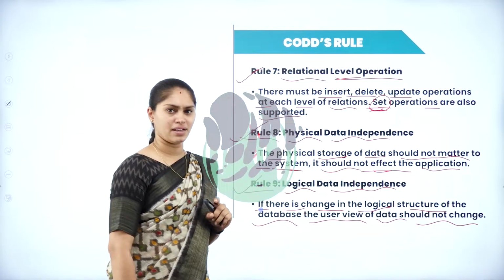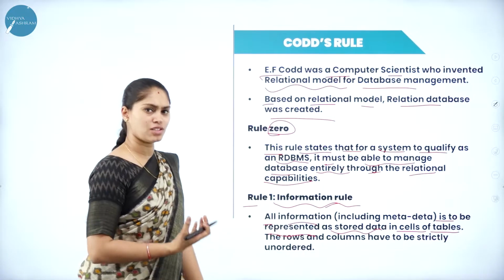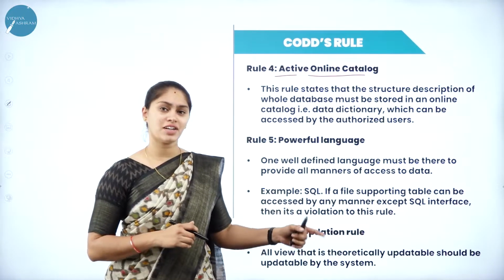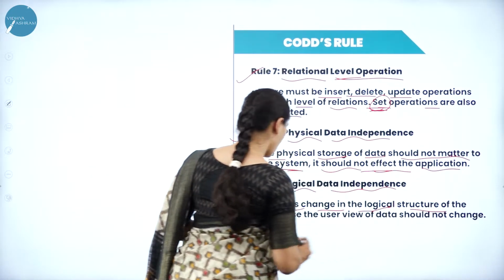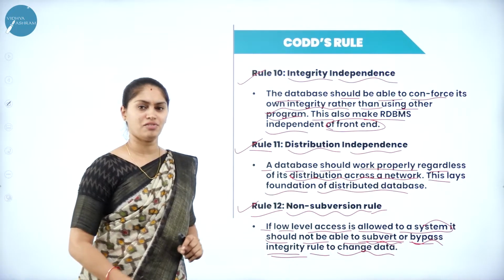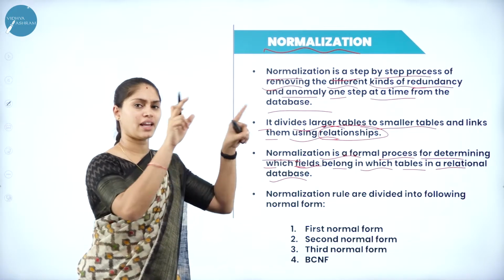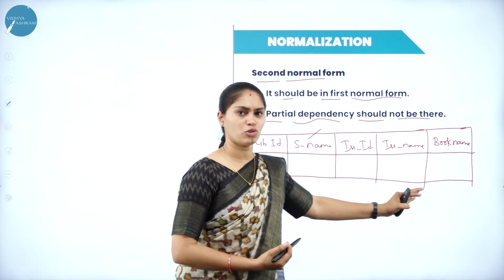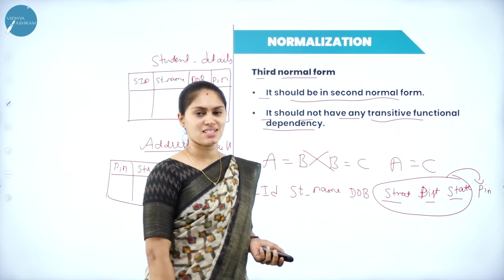DAY 44 | COMPUTER SCIENCE | II PUC | DATABASE CONCEPTS | L4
Class : II PUC
Stream : SCIENCE AND COMMERCE
Subject : COMPUTER SCIENCE
Chapter Name : DATABASE CONCEPTS
Lecture : 4